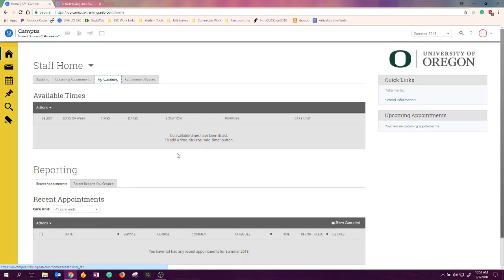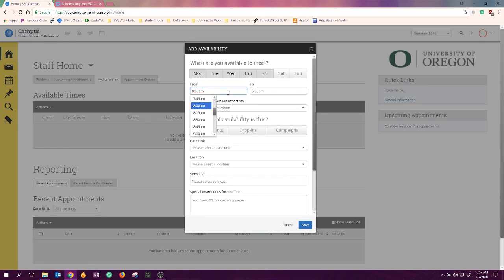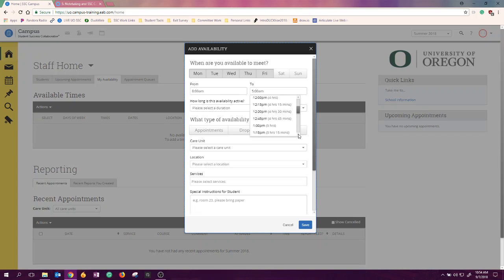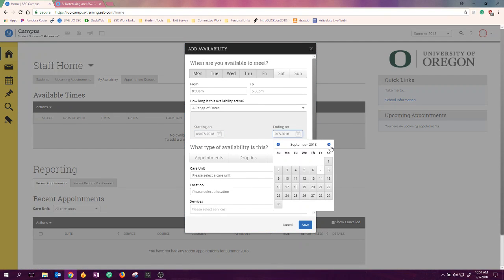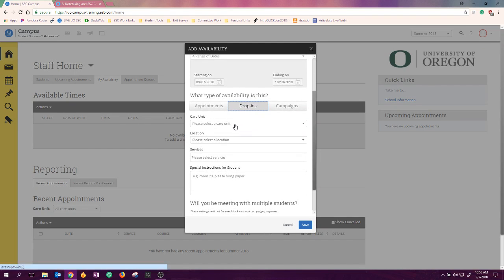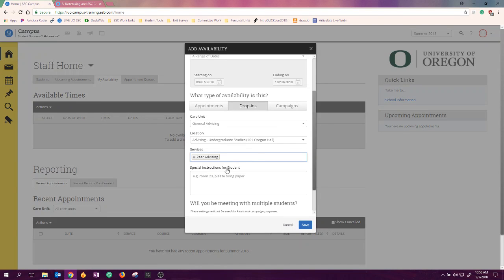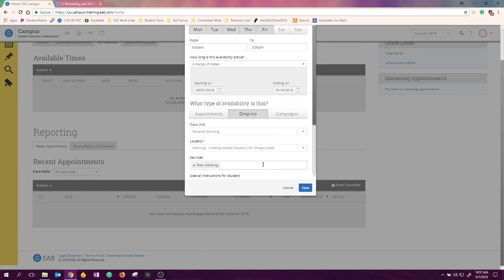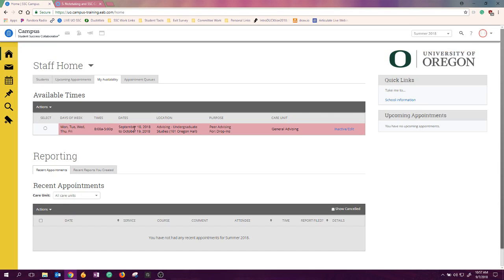Peer Advisor Availability Setting